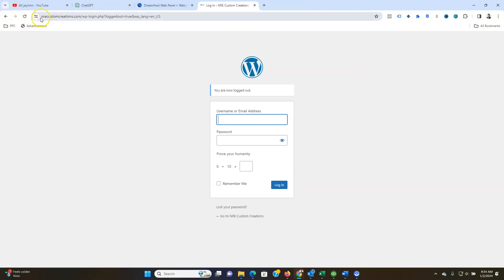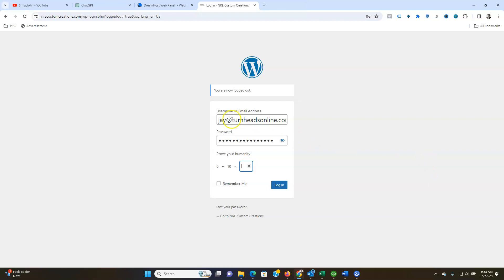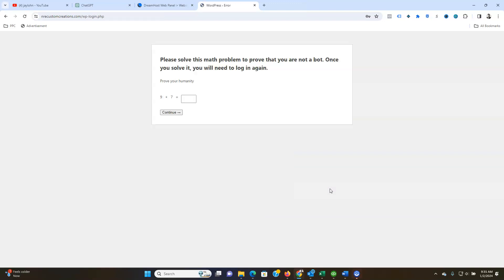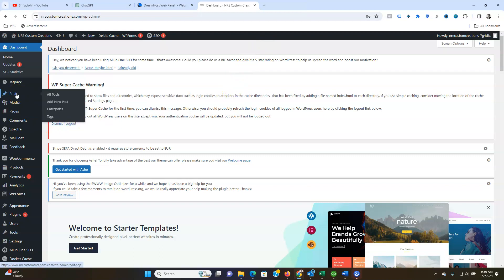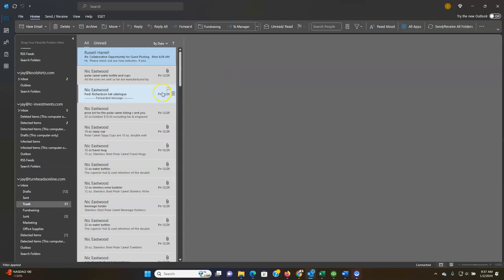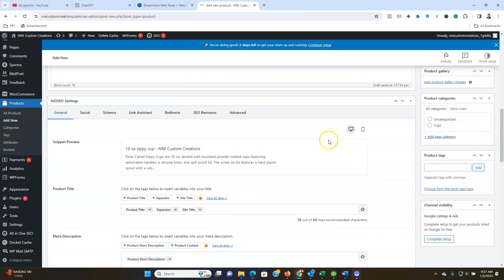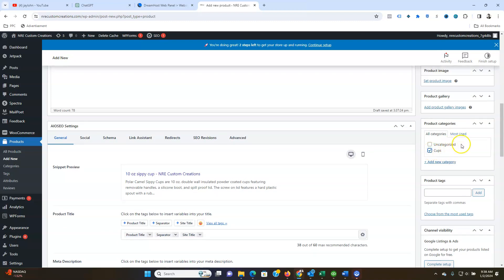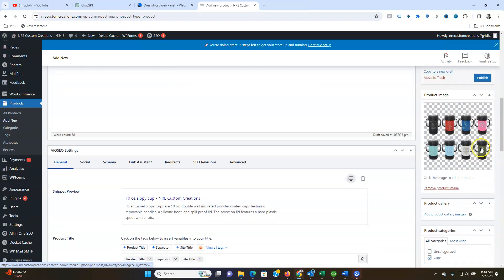NRE Custom Listings